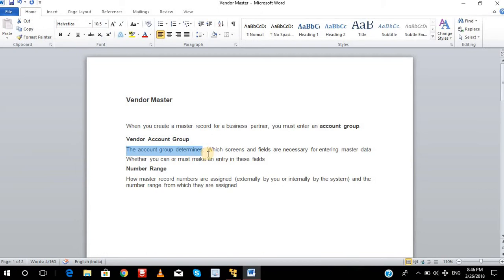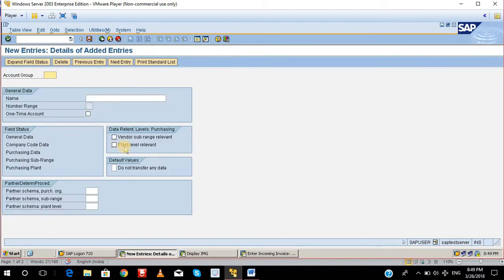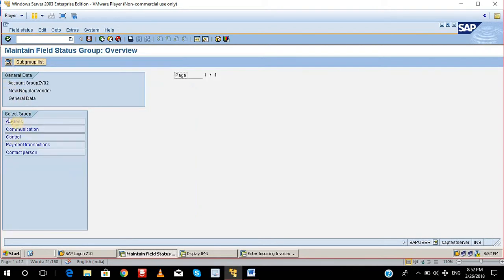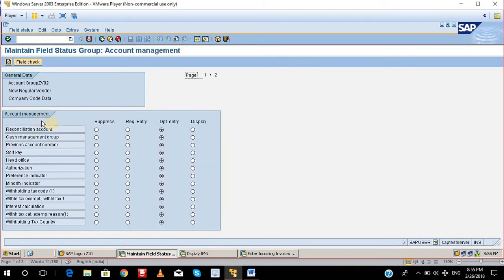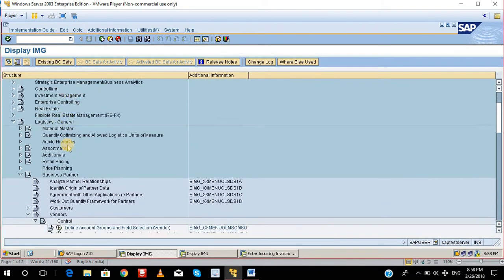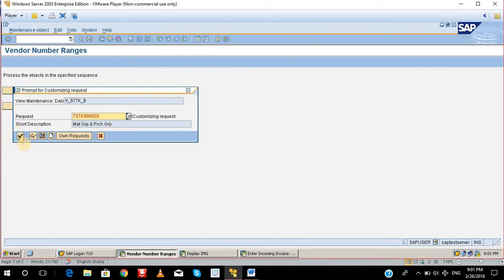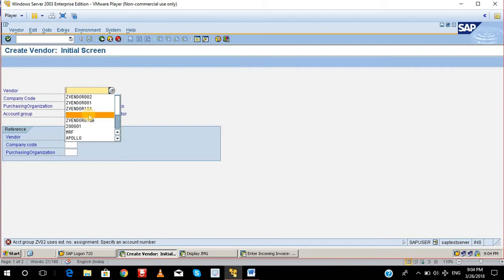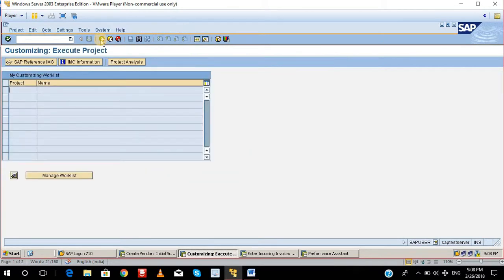Vendor Master Record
Creating Vendor Account Group and Number Range Assignment